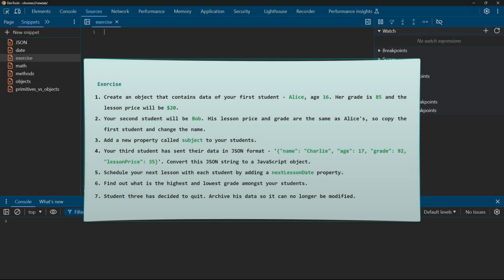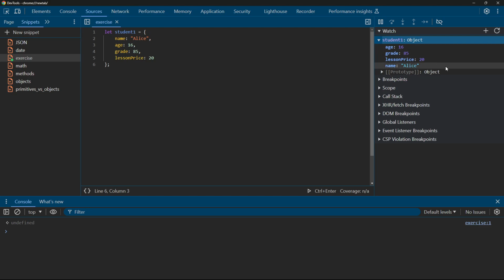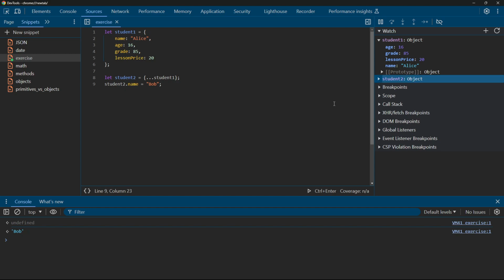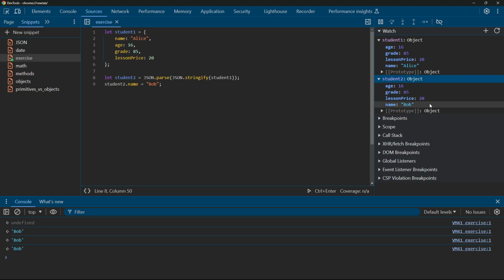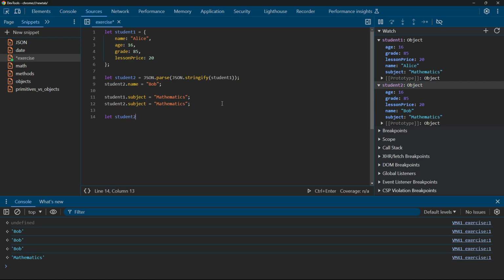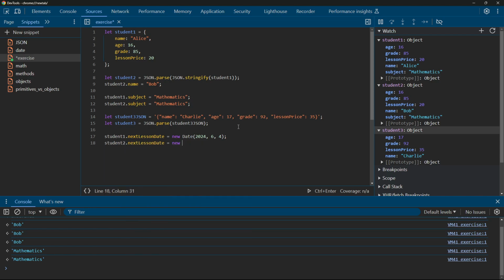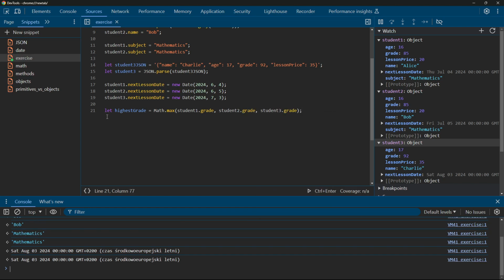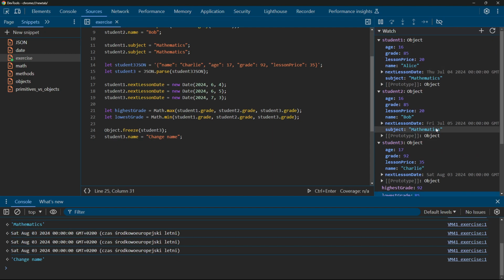JavaScript For Beginners #30 | Build a Student Profile!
00:00 - JS Objects Exercise
00:22 - Example solution

*Exercise - Objects*
In this exercise, you are a math tutor who has just started working with students. We'll use JavaScript objects to manage your students' data. Try to solve the exercise yourself. You can see an example solution in the video when you are ready.

Instructions:

*1.* Create an object that contains data of your first student - Alice, age 16. Her grade is 85 and the lesson price will be $20.

*2.* Your second student will be Bob. His lesson price and grade are the same as Alice's, so copy the first student and change the name.

*3.* Add a new property called subject to your students.

*4.* Your third student has sent their data in JSON format -
    "name": "Charlie",
    "age": 17,
    "grade": 92,
    "lessonPrice": 35
Convert this JSON string to a JavaScript object.

*5.* Schedule your next lesson with each student by adding a nextLessonDate property.

*6.* Find out what is the highest and lowest grade amongst your students.

*7.* Student three has decided to quit. Archive his data so it can no longer be modified.